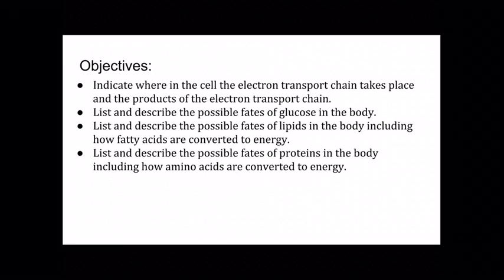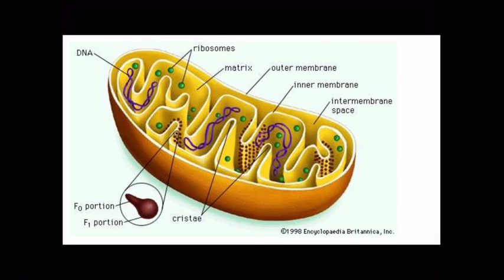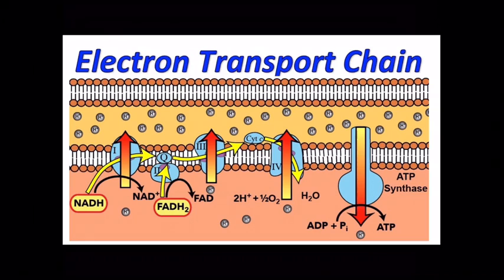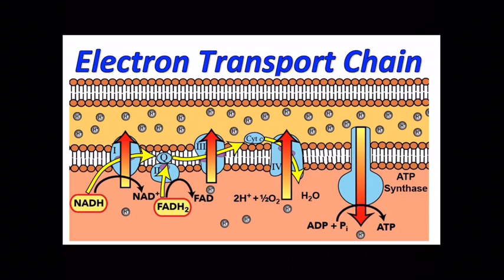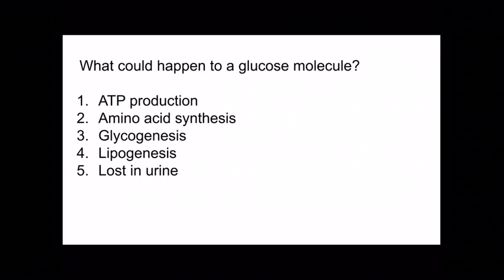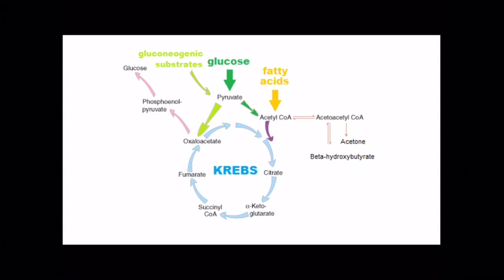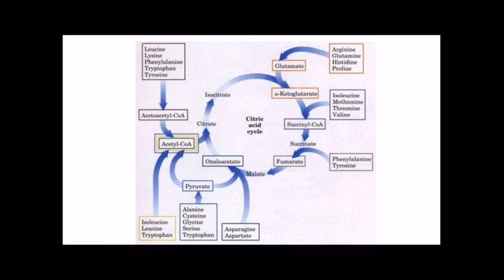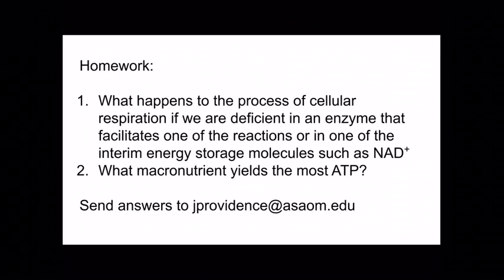Life Sciences week 7 video lecture 14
Energy production part 2